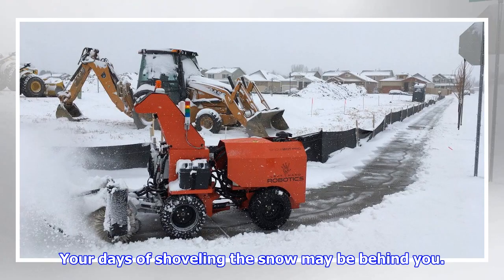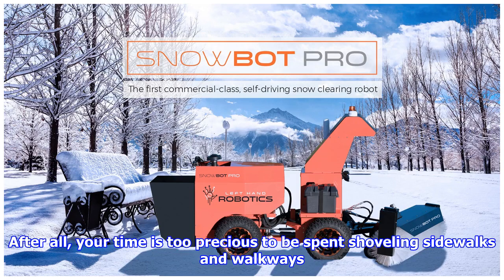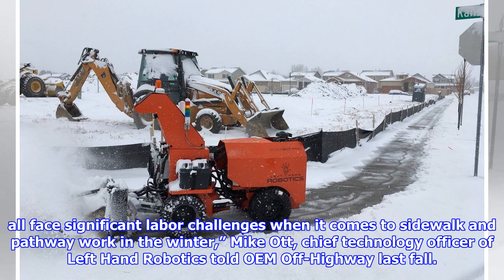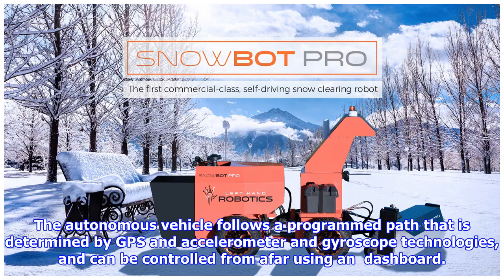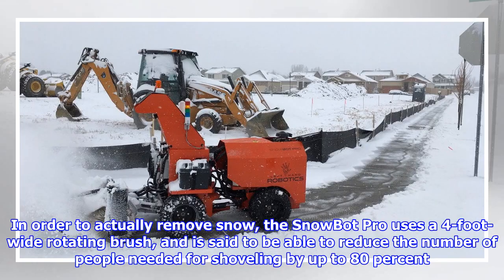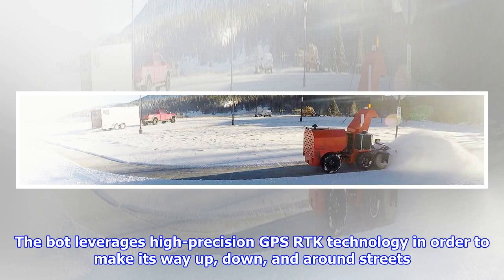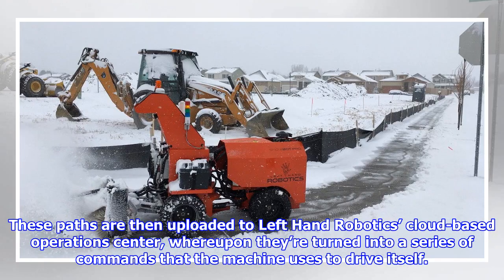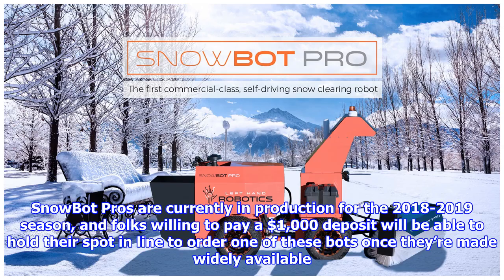Shovel no more! The SnowBot Pro clears sidewalks and driveways for you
Your days of shoveling the snow may be behind you. Not because winter is going anywhere (we would hate to instill any false hope), but rather because technology may be able to do the job on your behalf. Meet the SnowBot Pro from Left Hand Robotics, a commercial-class, self-driving robot whose sole purpose is to clear the snow so that you don’t have to. After all, your time is too precious to be spent shoveling sidewalks and walkways. This hefty robot was initially intended for use in residential areas, but the team soon realized that the machine would be better suited for commercial applications. “Snow and ice management companies, property managers, government agencies, etc. all face significant labor challenges when it comes to sidewalk and pathway work in the winter,” Mike Ott, chief technology officer of Left Hand Robotics told OEM Off-Highway last fall. “Securing the necessary labor force on short notice, in harsh conditions, for strenuous, dangerous snow removal work is very diff...